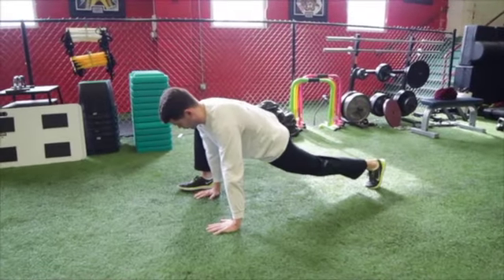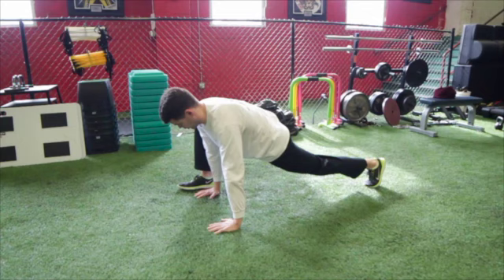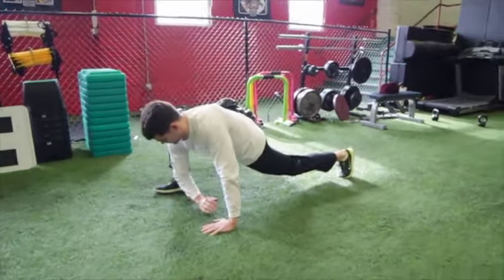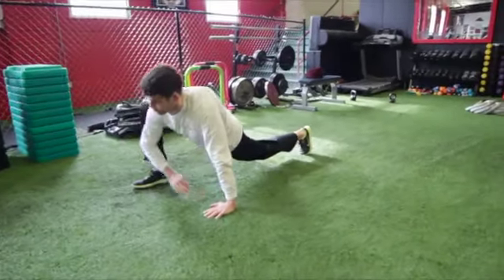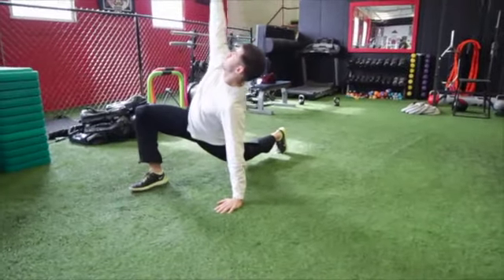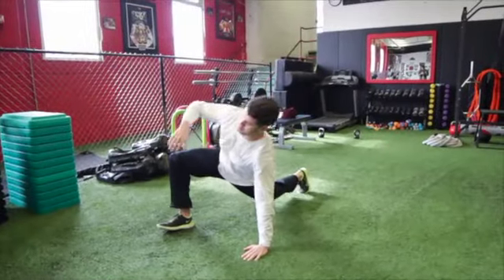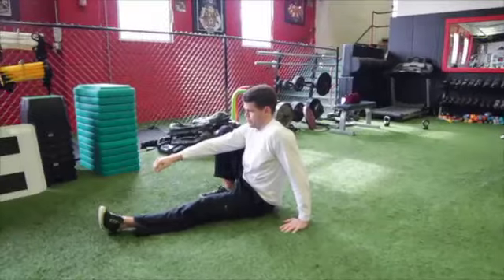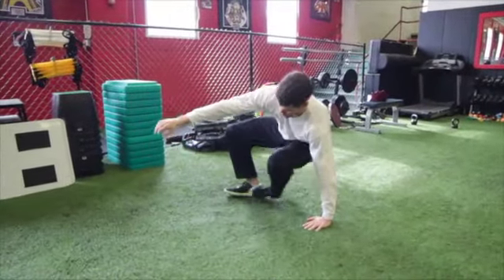-4) Spiderman with Sit Through (GetFitivity.com)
This video is about 4) Spiderman with Sit Through